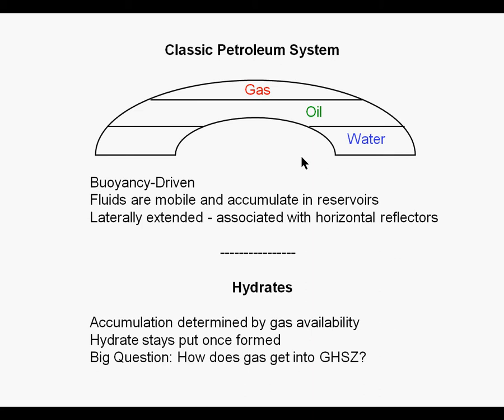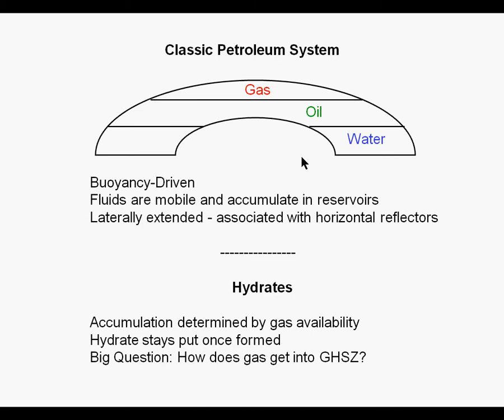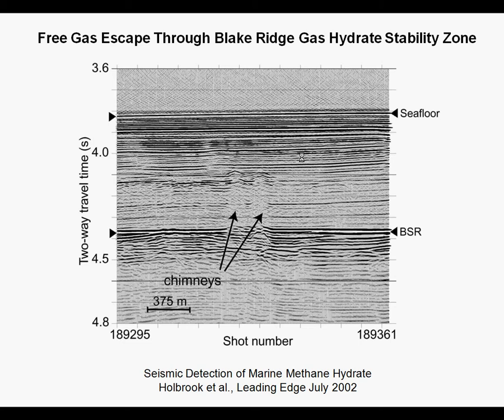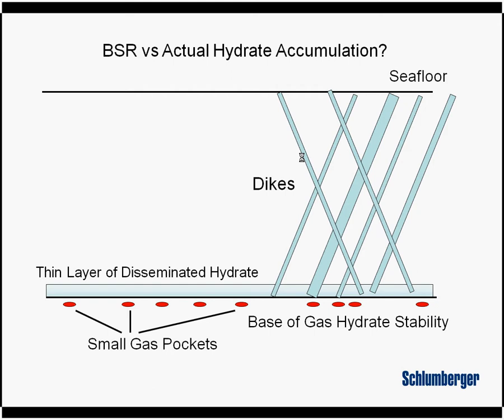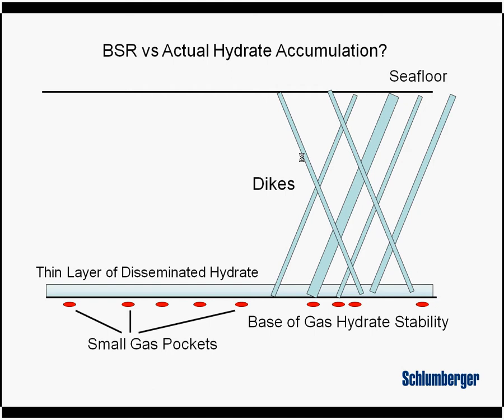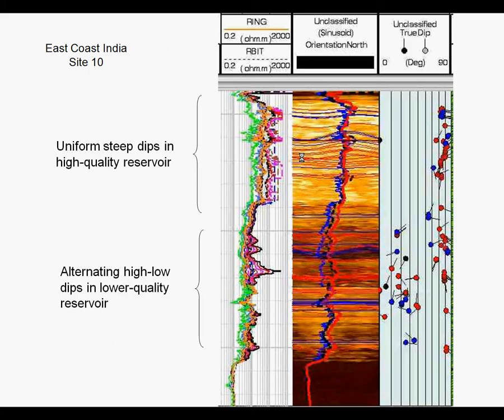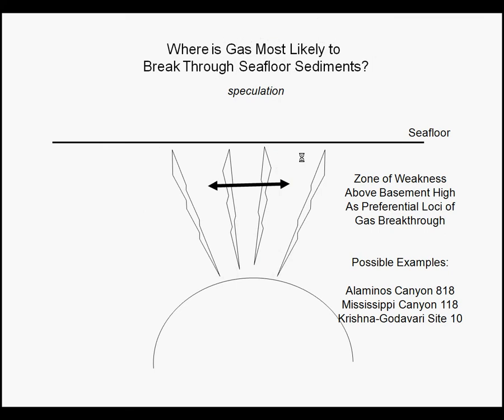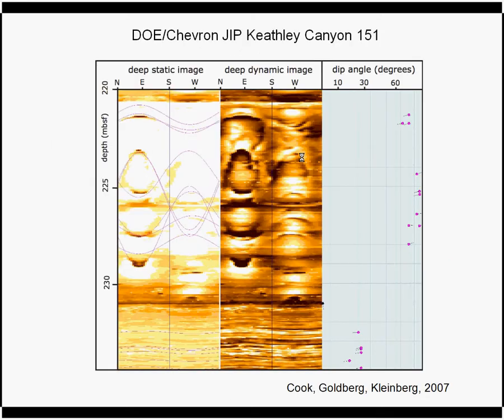Kleinberg Hydrate Talk 10Apr08